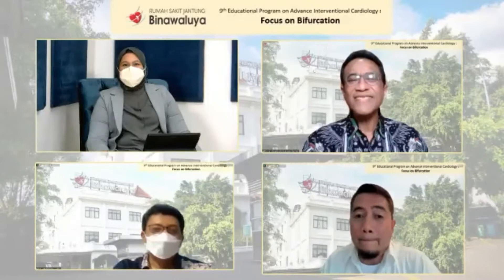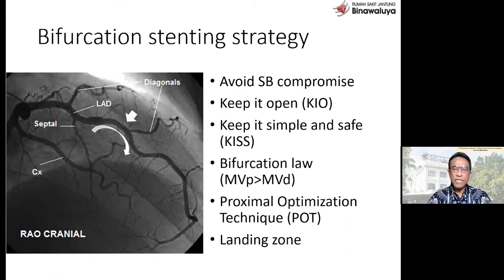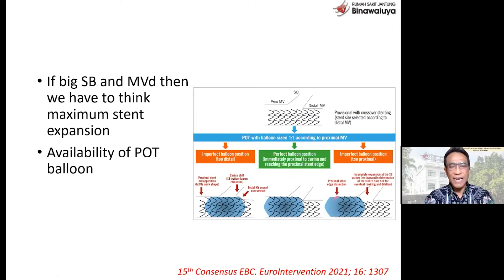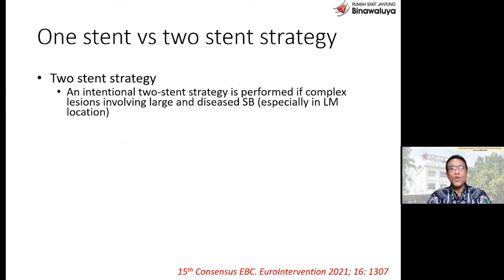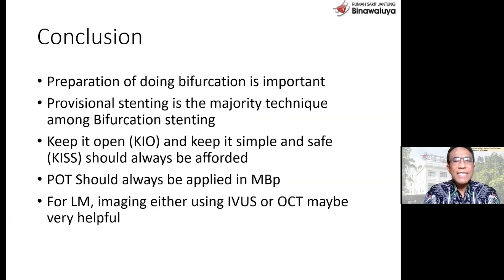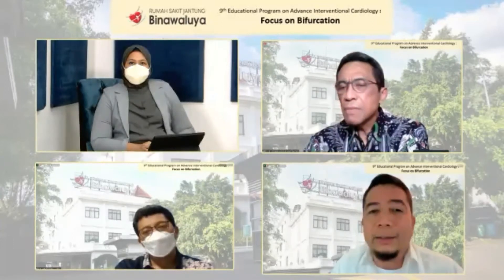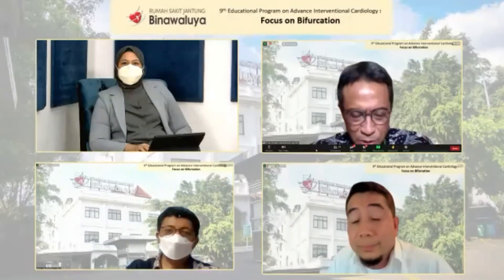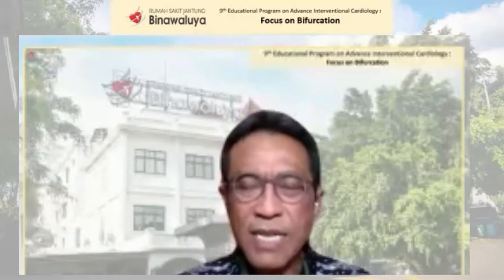9th Educational Program - Bifurcation - Part 2 - Lecture : Provisional Stenting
Kuliah mengenai Lesi Bifurkasi fokus pada Provisional Stenting, Prinsip-prinsip PCI pada lesi bifurkasi.

Moderator : dr. Dian Larasati Munawar, SpJP
Speaker : Dr. dr. Muhammad Munawar, SpJP(K)
Panelist 1 : dr. M. Syukri, SpJP(K)
Panelist 2 : dr. Abdul Hakim Alkatiri, SpJP(K)